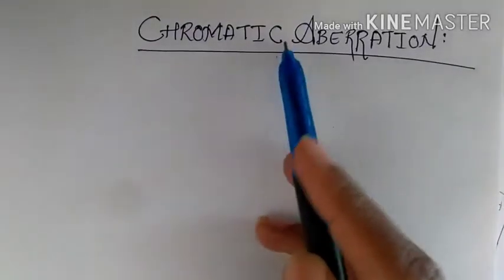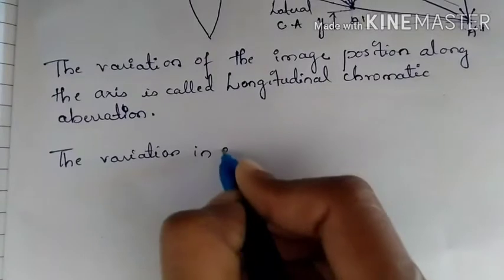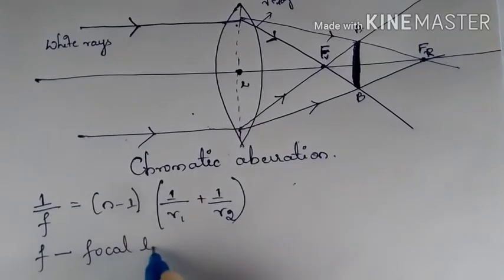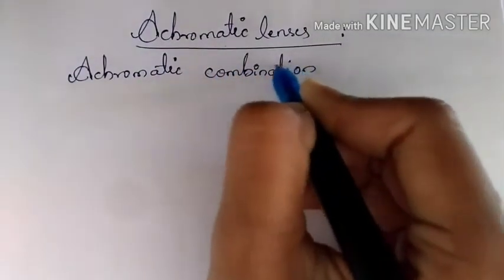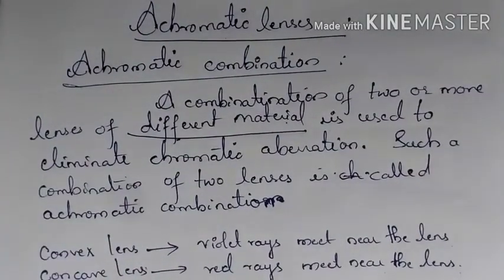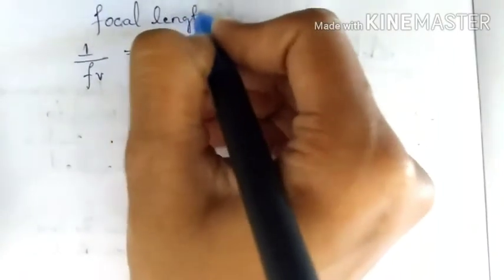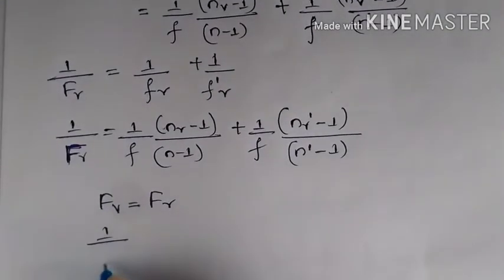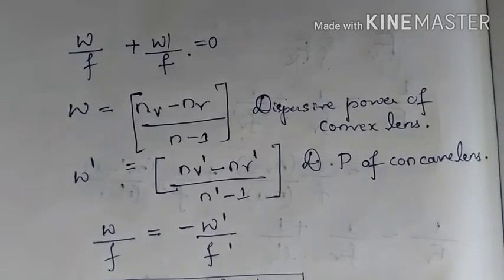B.Sc3_Lec4_Chromatic aberration, Achromatic lenses, condition fr achromatism of 2 lenses in contact